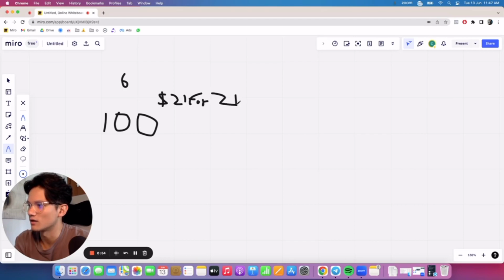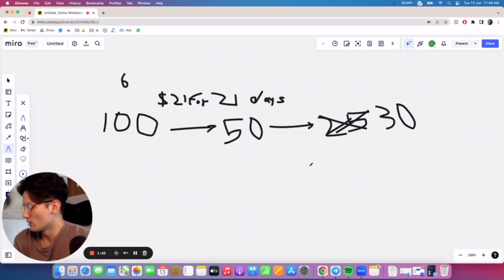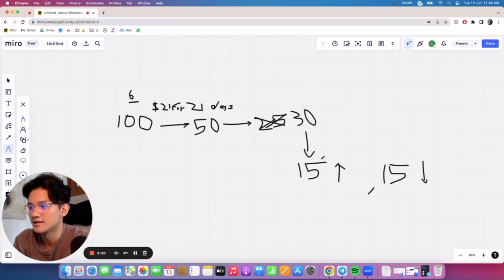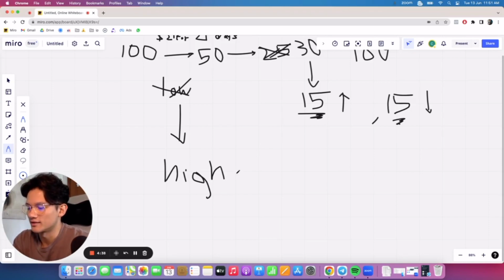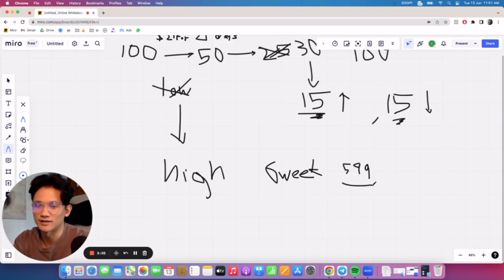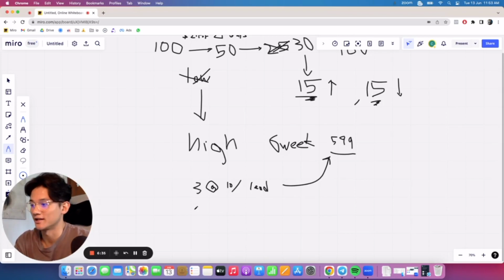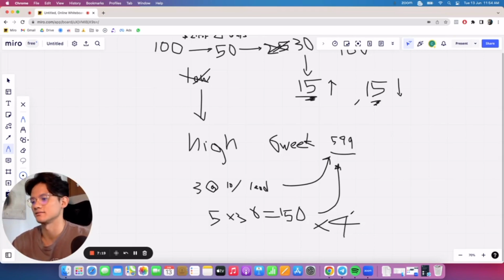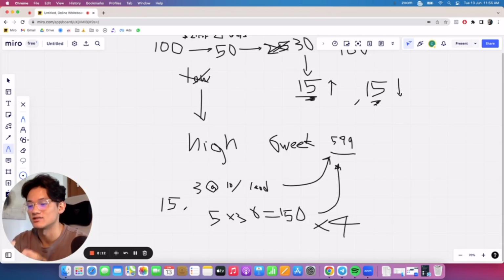How To Actually Make Money Running Ads For Your Gym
If you're a gym owner and curious about how we help other great folks scale their gyms and make em profitable beyond these videos the link below will explain. Check it out...

In this video I discuss one of the ever contentious areas of gym growth - running paid ads. Even today, I speak with gym owners that are hesitant and cautious about running ads out of fear/doubts that they don't work anymore or they'll lose money without getting a good return. Today we break these beliefs by discussing simple examples of how to make a great return on ads for your gym.

I sincerely hope you find this video helpful :)

To Changing More Lives,
Chris